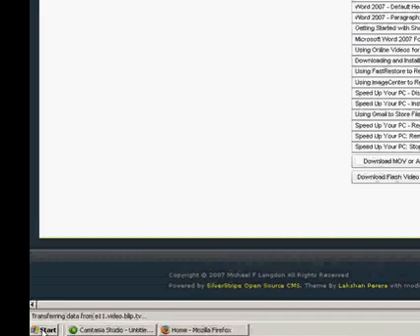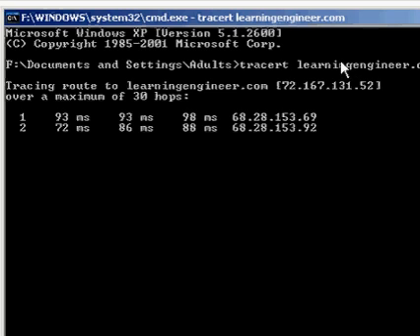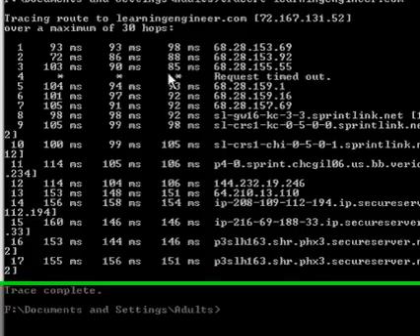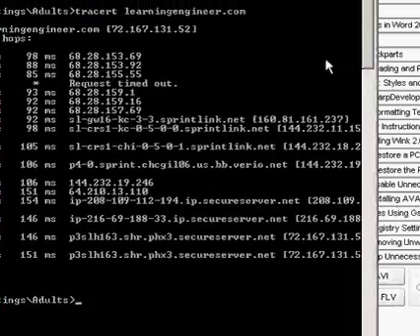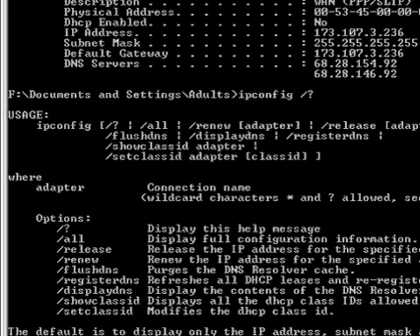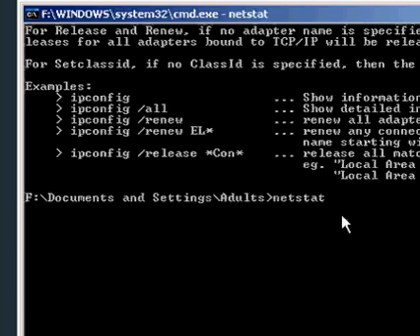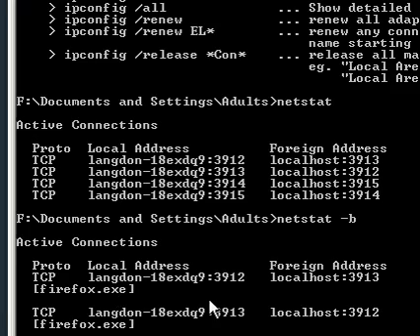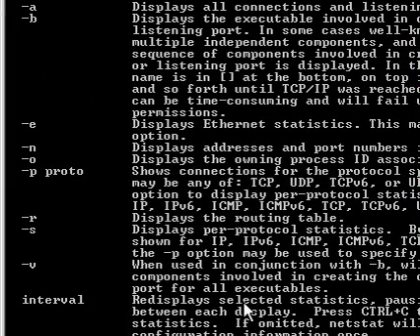Using Tracert to tell what is wrong with your Internet Access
This video looks at 3 DOS based utilities available in XP that let you monitor and track what is going on with your network connections. The three utilities are tracert, ipconfig and netstat.